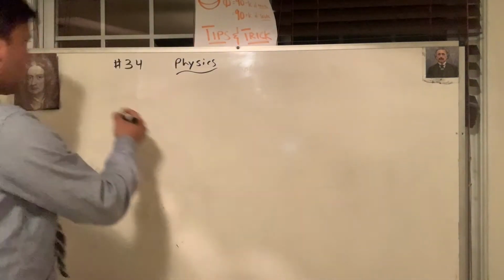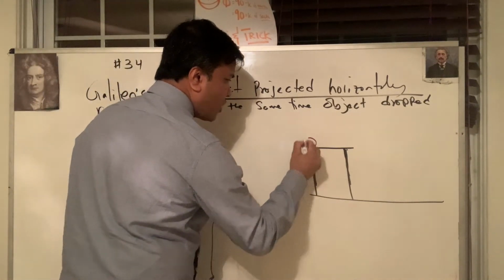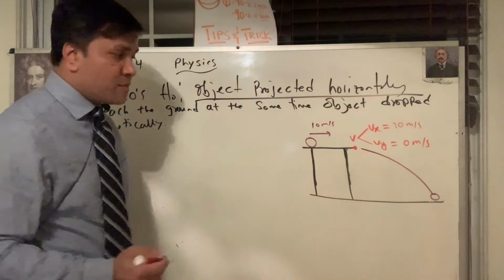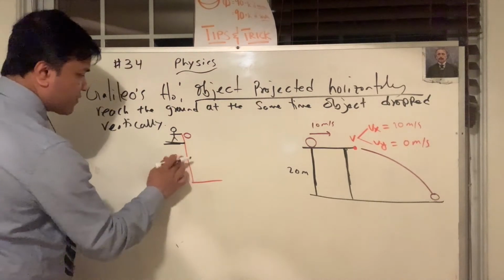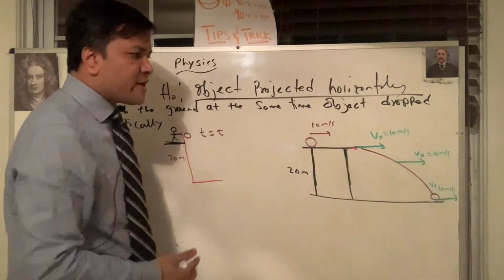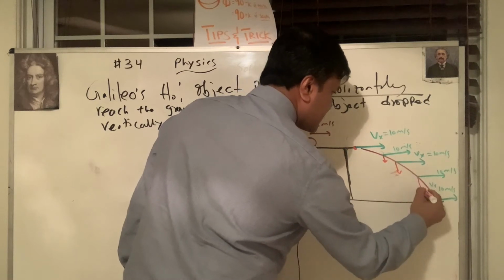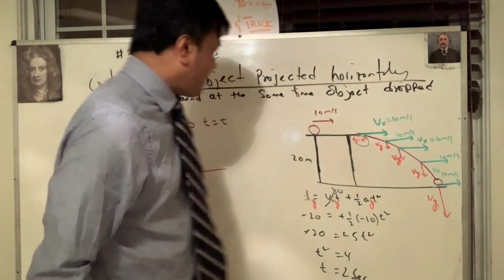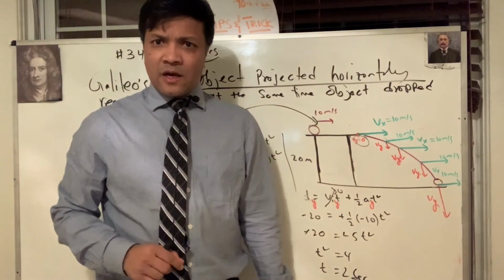#34 | Horizontal projected motion = vertical dropped